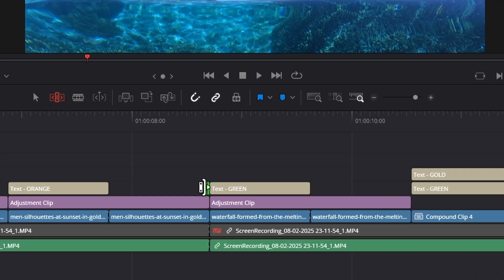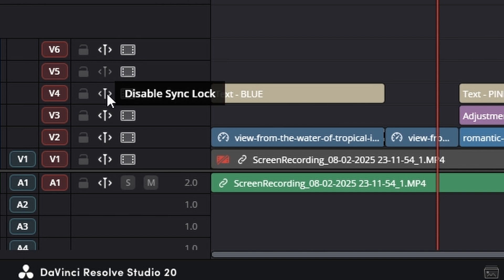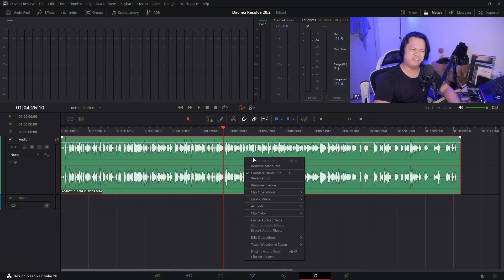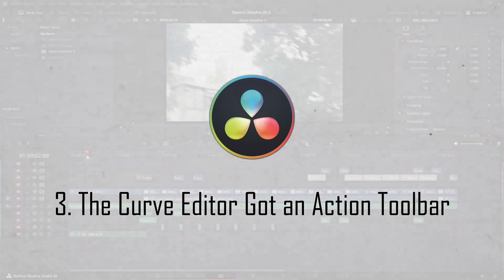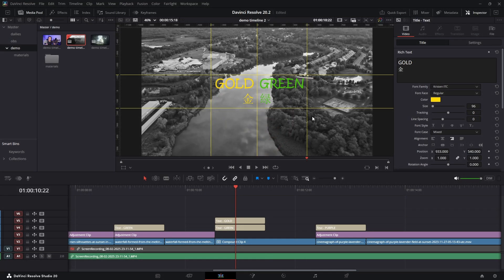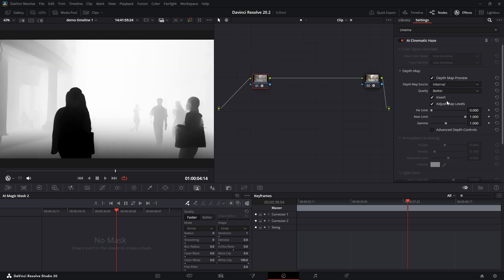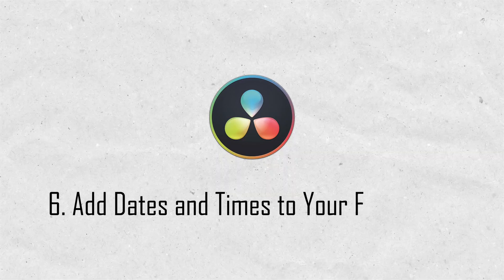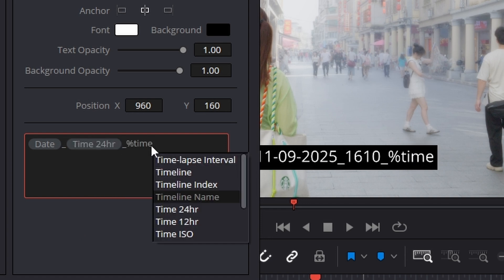DaVinci Resolve 20.2.2 – Top 6 NEW Features You Need to Know!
Hey everyone! 👋 Welcome back to SamResolve!
In this video, I’ll walk you through the 6 most exciting new features in DaVinci Resolve 20.2—from smarter editing tools to an all-new AI effect. These updates are packed with workflow upgrades that make editing faster, smoother, and way more creative.

📌 What You’ll Learn in This Video:
✔️ Smarter ripple edits with the brand-new Sync Lock option
✔️ Ripple Delete Silence for both audio and video
✔️ The upgraded Curve Editor with an easy action toolbar
✔️ Ruler Guides in Edit & Cut pages for precise alignments
✔️ The new AI Cinematic Haze effect (fog, mist & atmosphere)
✔️ Custom metadata in render filenames (auto dates & times)
✔️ Bonus: Quality-of-life improvements that save time every day

🎬 Whether you’re editing interviews, cinematic projects, or YouTube content, these Resolve 20.2 updates will help you stay organized, speed up your workflow, and unlock powerful new effects.

⏱️ Chapters:
0:00 - Intro
0:44 - 1. Ripple Control Just Got Smarter
1:41 - 2. Ripple Delete Silence Now Works on VIDEO!
2:25 - 3. The Curve Editor Got an Action Toolbar
3:03 - 4. Ruler Guides in the Edit and Cut Pages
3:37 - 5. New AI Cinematic Haze Effect
4:24 - 6. Add Dates and Times to Your Filenames!
5:08 - Outro & Next Steps

Got a question about the 20.2 update or want me to cover a specific feature? Drop it in the comments—I reply to everyone! 👇